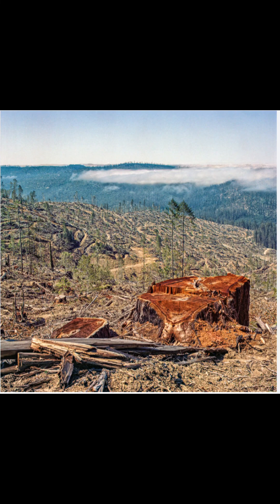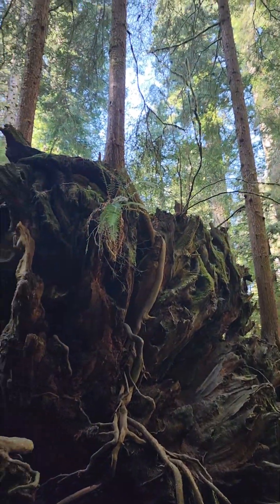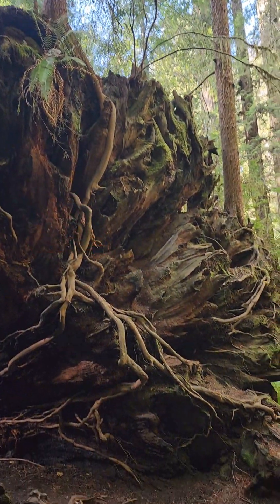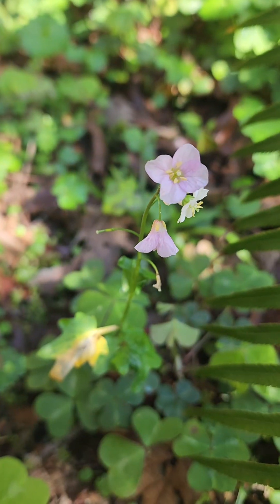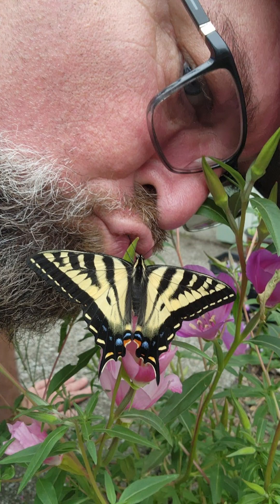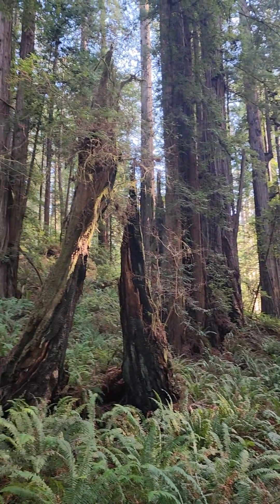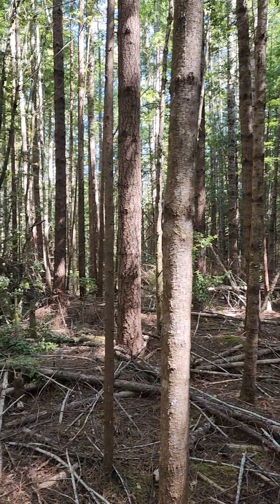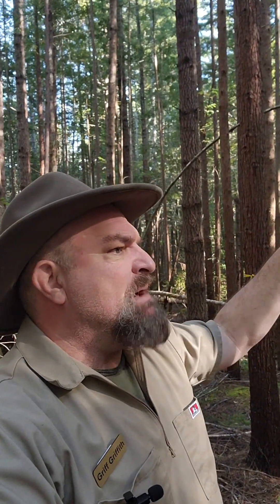Are There Any Enchanted Forests Left?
Enchanted AKA Old-growth forests VS Pseudo forests.
Do enchanted forests still exist — and what makes them special? From ancient redwoods to misty, moss-draped woodlands, these ecosystems are more than just magical—they’re biodiversity hotspots critical to life on Earth. Learn how forests shape climate, store carbon, and shelter unique wildlife. Explore the science behind old-growth forests and why protecting them is key to fighting extinction and extending our own species' thrivability. Perfect for nature lovers, conservationists, and science fans!